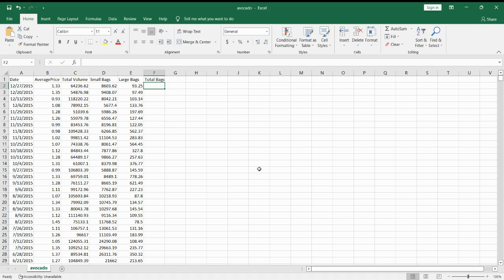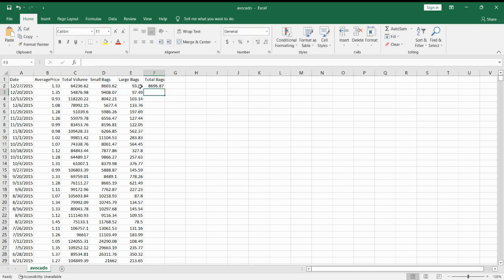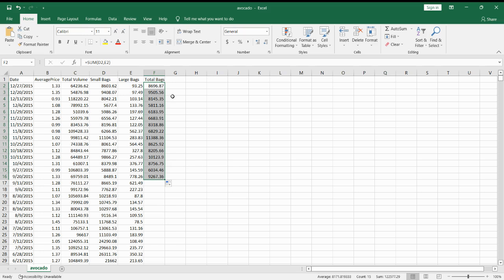How to drag a formula down in excel